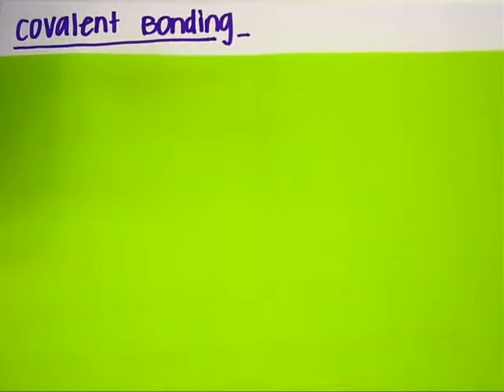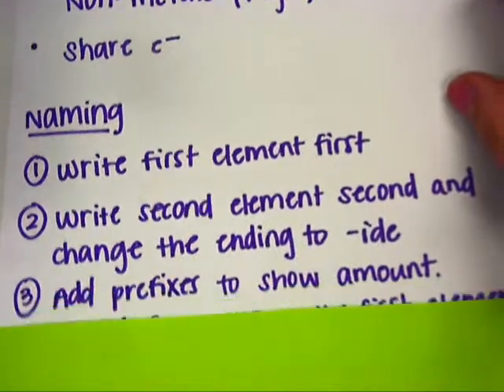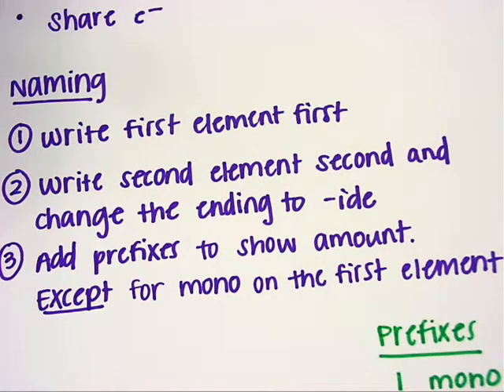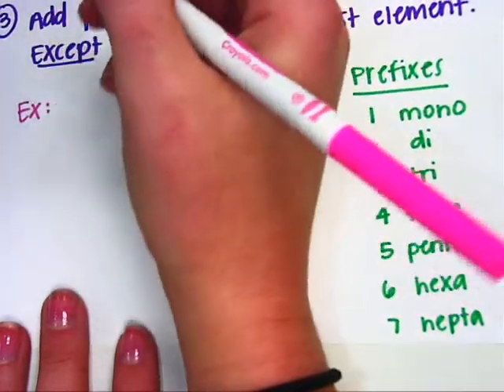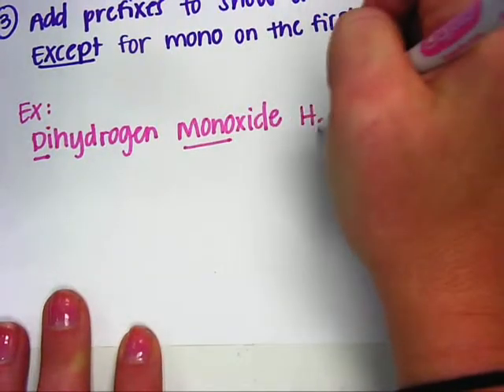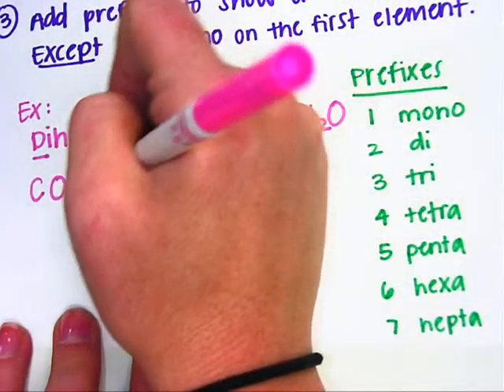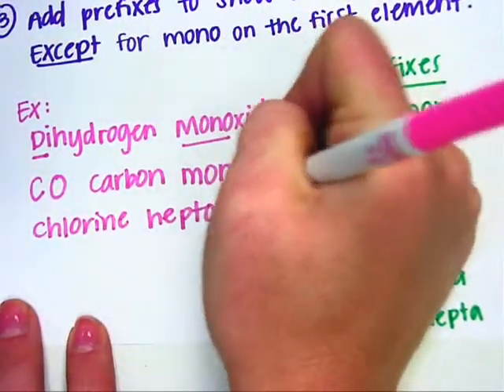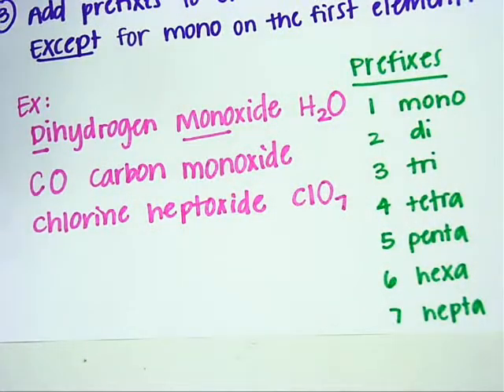Naming Covalent Molecules